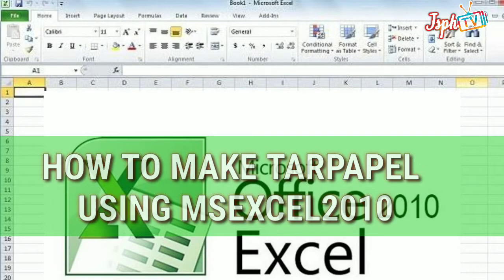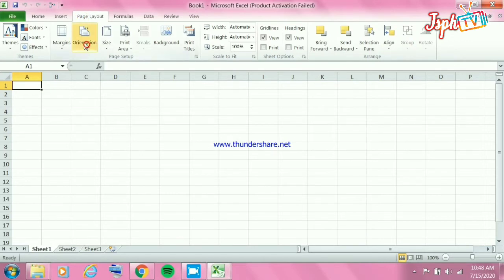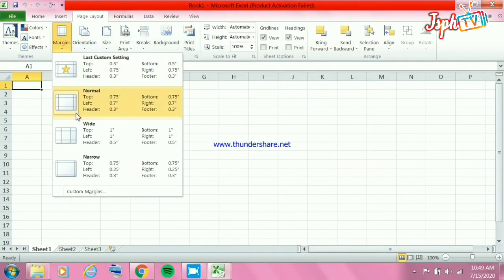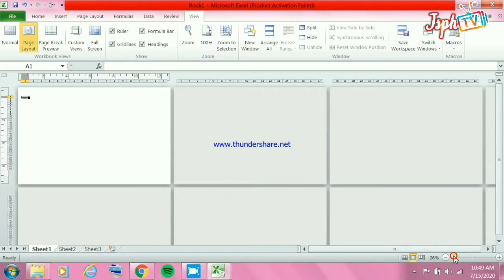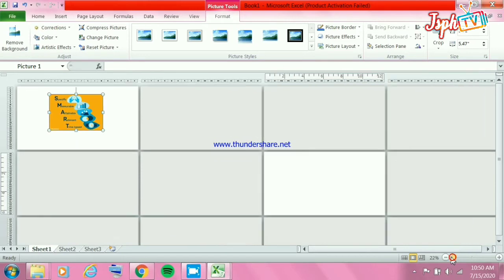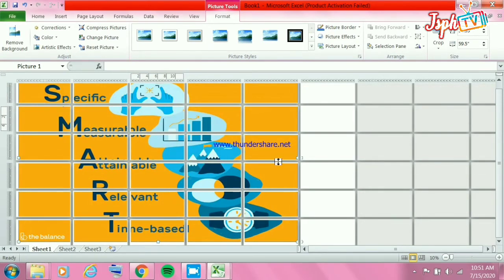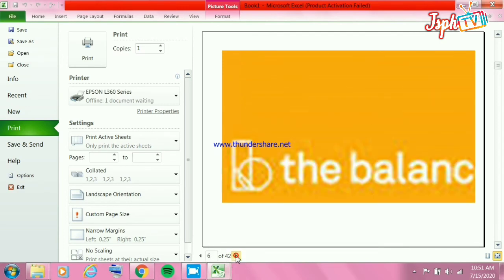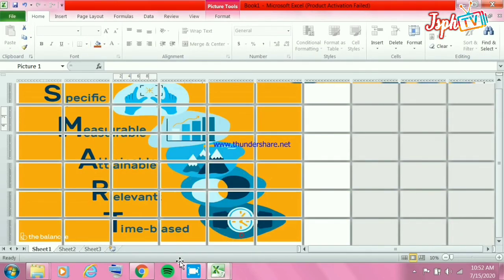PAANO GUMAWA NG TARPAPEL GAMIT ANG MS EXCEL 2010!!